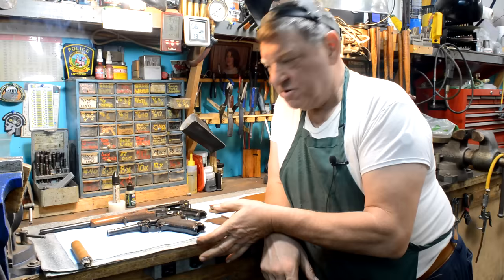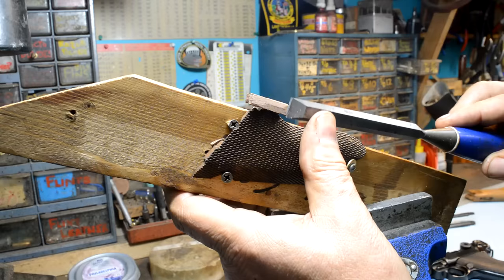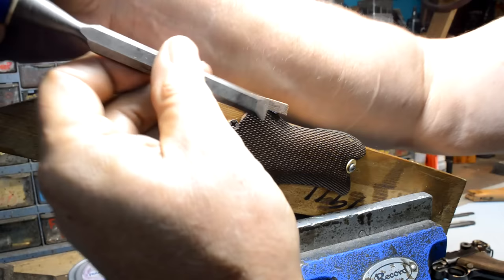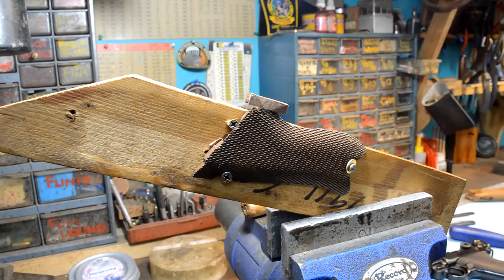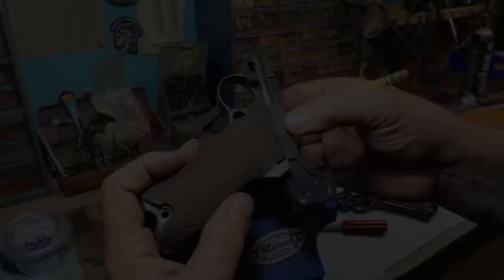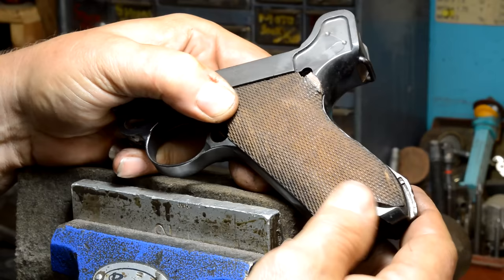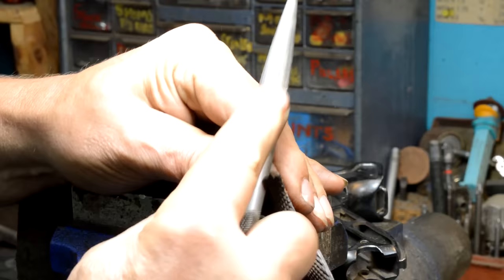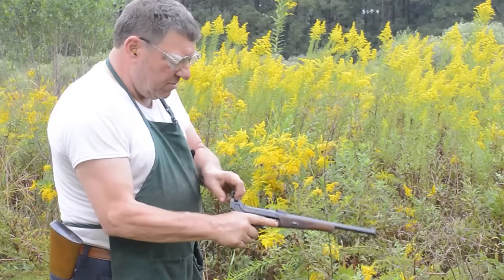Luger Carbine: Anvil 0131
1908 Luger carbine million dollar chip repair and function. NOT a tutorial...we show what you need to learn, not how to do . Cannot perform at this level? Do NOT attempt.
Support us and a big shout out to those that do.